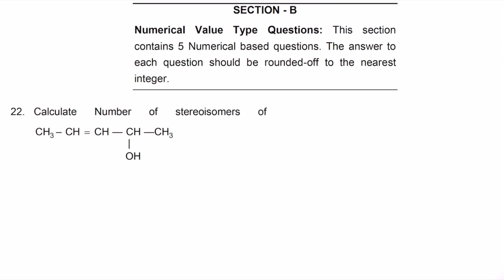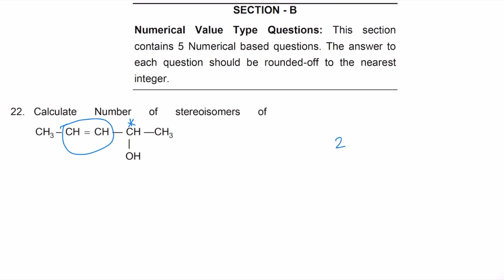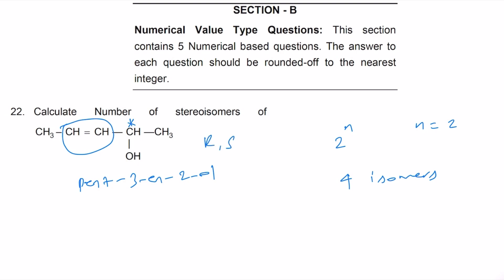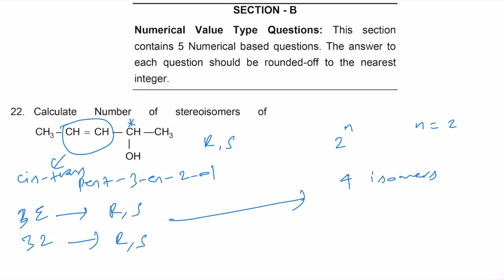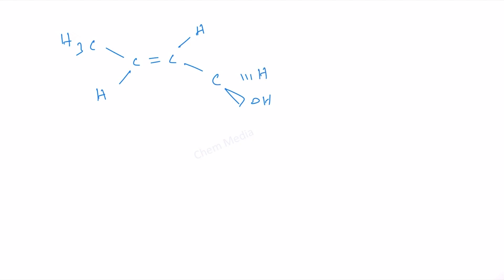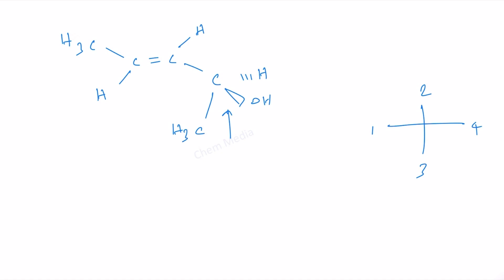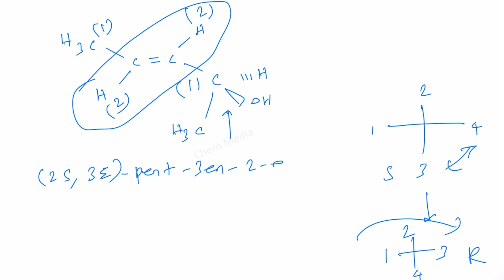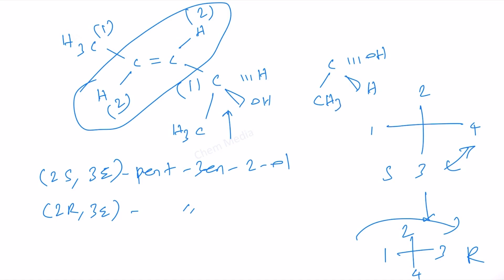Calculate Number of stereoisomers of CH3-CH=CH-CH(OH)-CH3